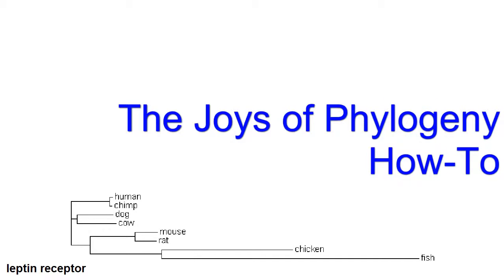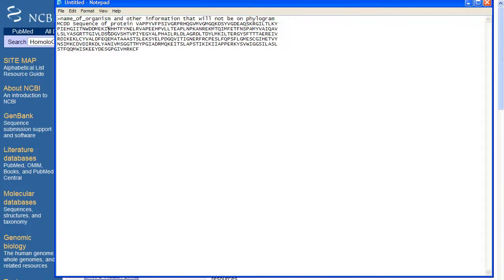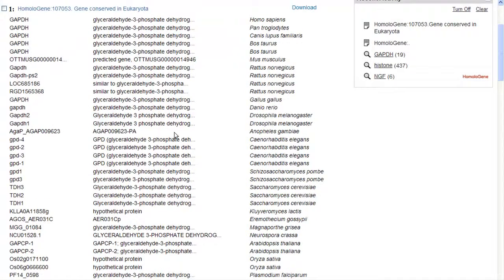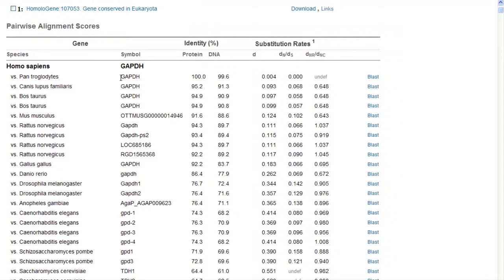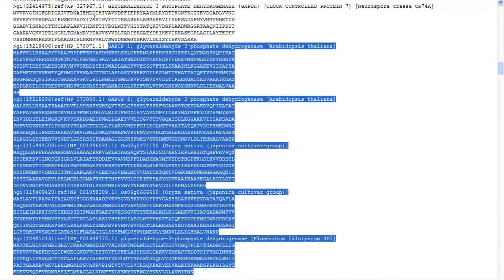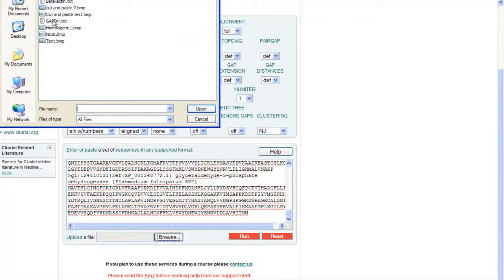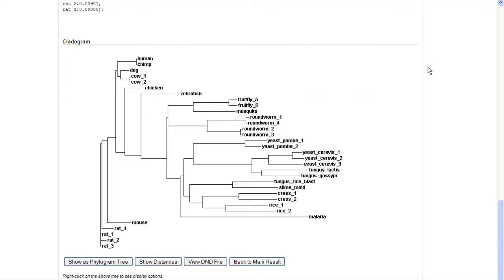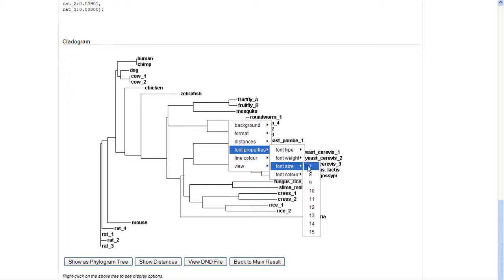The Joy of Phylogeny How To Make Your Own Phylogram 720p